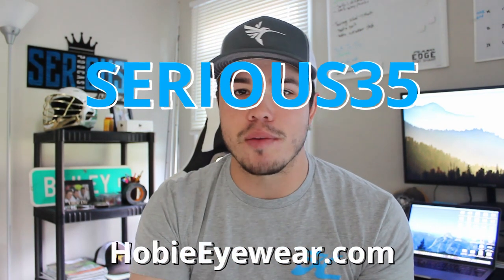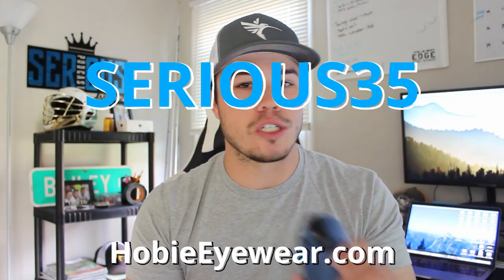Only Sunglass Lens Colors You Need For FISHING! | WHAT Lenses To Use, WHEN To Use Them and WHY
On today's video, we dive into what Lenses you need for fishing! Only two lenses are truly critical for different situations you find yourself in on the water.

use code “SERIOUS35”

use code “SERIOUS35”
Want affordable, lightweight and high-performance Lithium batteries?

Have any boating or kayak needs? Give Morgan Marine a call and they will get you set up!

Are you looking to get yourself into the most efficient and highest rated fishing kayak? Check out Hobie Kayaks at:

Want to get yourself the best performance fishing apparel to overcome anything that Mother Nature throws at you? Get yourself some AFTCO gear at:
If you would like to support the Serious Angler Podcast, here is how:

Want to get on some BIG Lake Erie Smallmouth Bass? Get in touch with Andrew and book a trip!

Want assistance with Social Media, Website Creation, Podcasting, Content Creation and MORE? Check out Serious Angler Media Services!